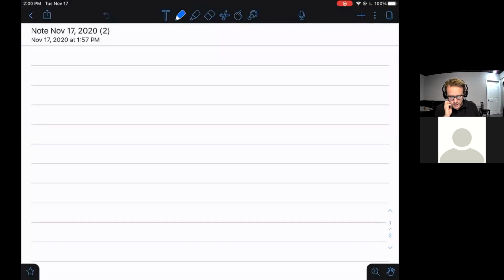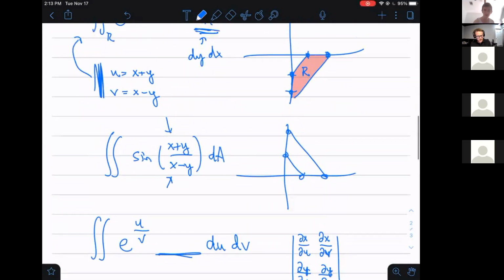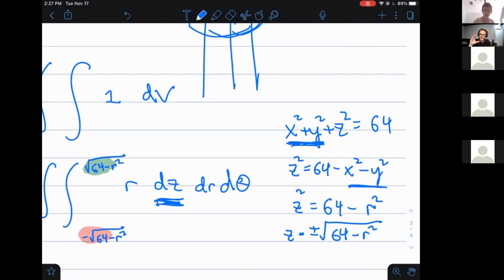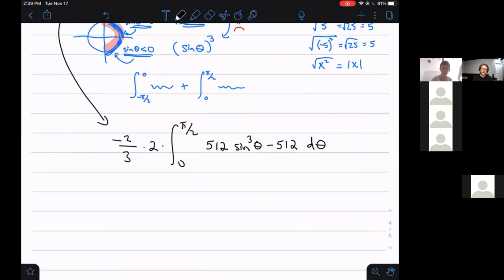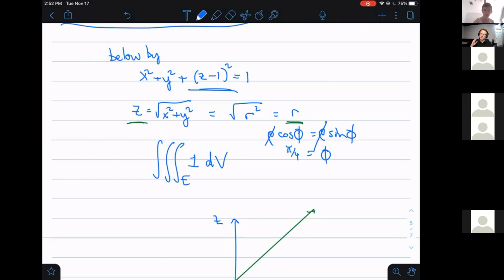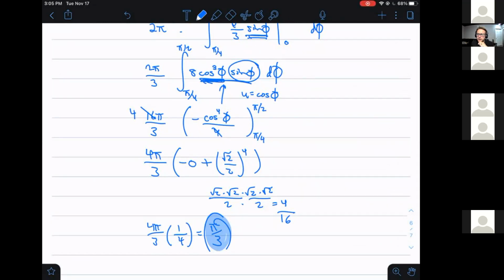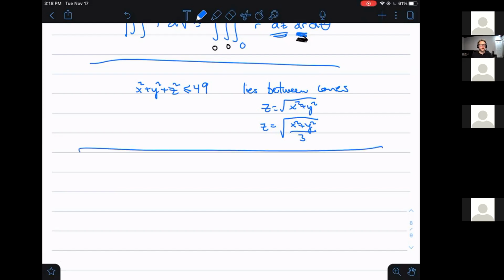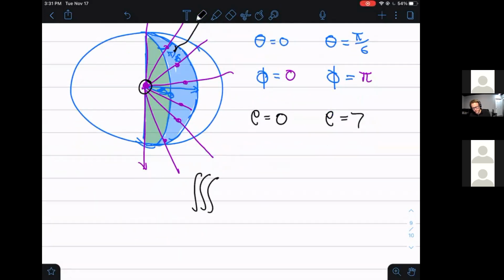MTH 234 -- Office Hours -- Nov 17